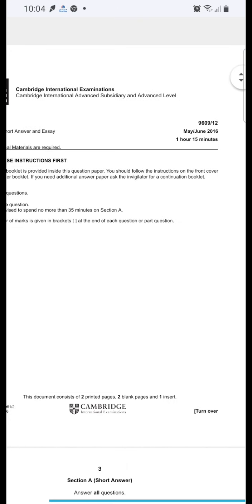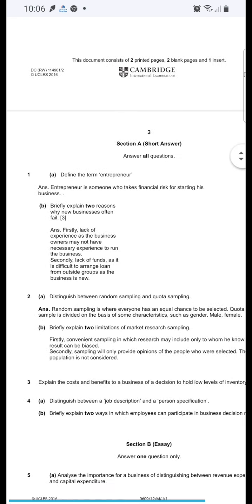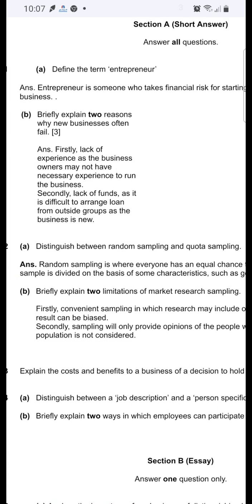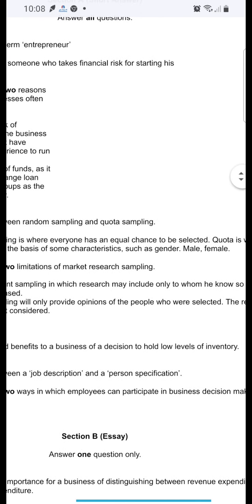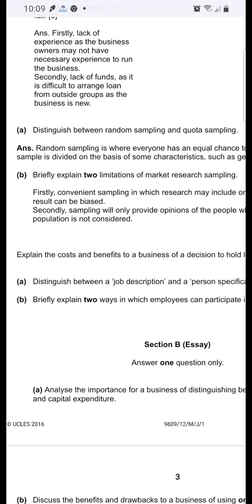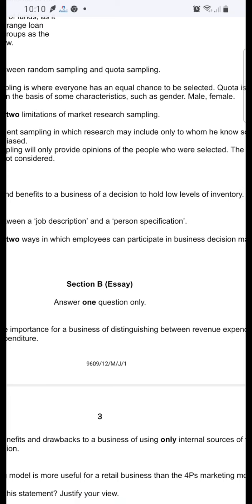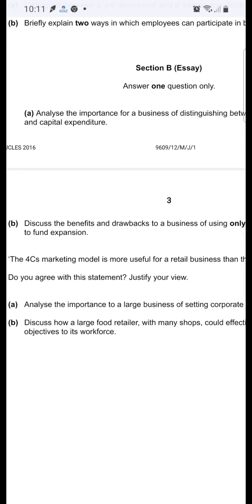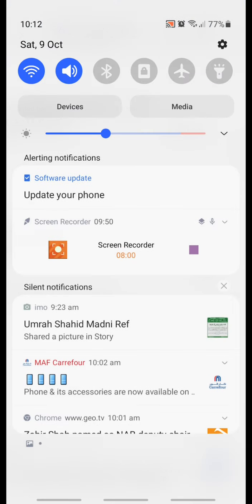As (9609) Business Solved paper